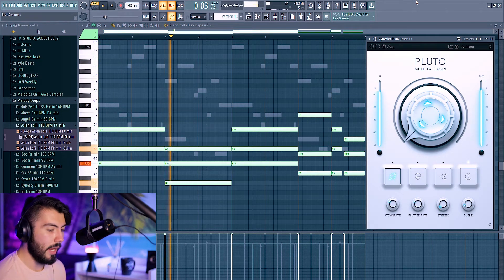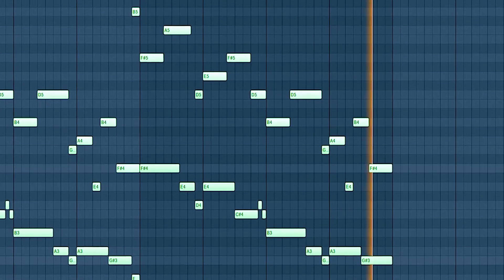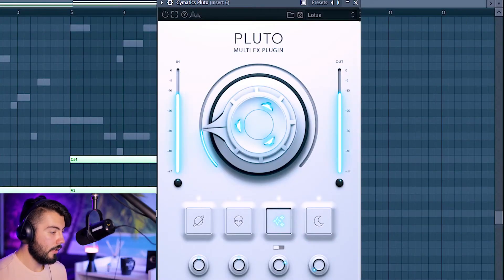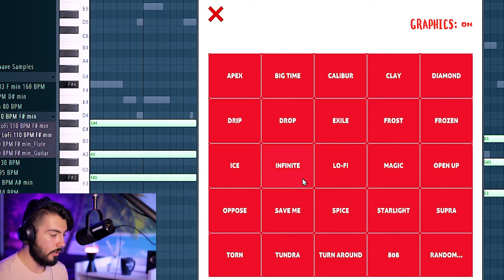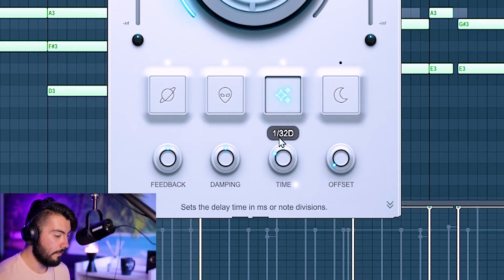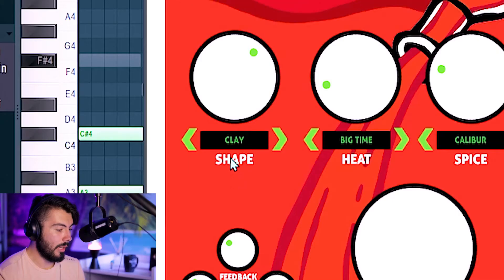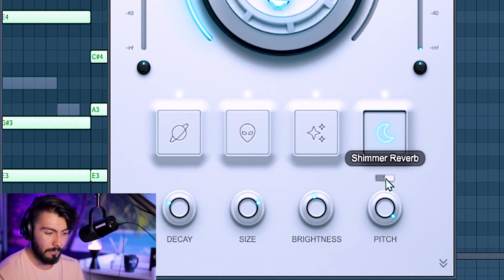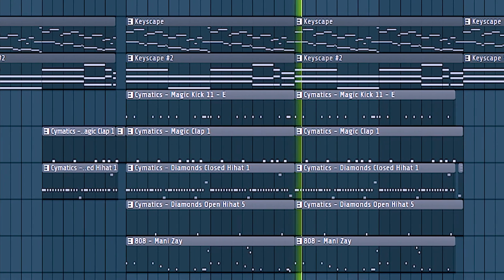Cymatics Pluto Plugin VS Kyle Beats Drip Plugin *Battle*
Two Plugins that have been getting a lot of mixed reviews from producers. The Cymatics Pluto Plugin and Kyle Beats Drip Plugin are both multi FX plugins for melody loops. Today these two plugins are going to battle it out and see which is the best multi FX Plugin.

Timeline
Intro 0:00 - 1:20
Melody 1:20 - 2:17
Pluto Presets 2:17 - 3:56
Drip Presets 3:56 - 5:54
Pluto Features 5:54 - 7:37
Drip Features 7:37 - 8:46
Comparison 8:46 - 9:41
Drums 9:41 - 11:15
Drip Final Beat 11:15 - 11:39
Outro/Winner 11:39 - 12:34
Pluto Final Beat 12:34 - 12:54

2 Free Sample Packs 📦

My Music 🎶